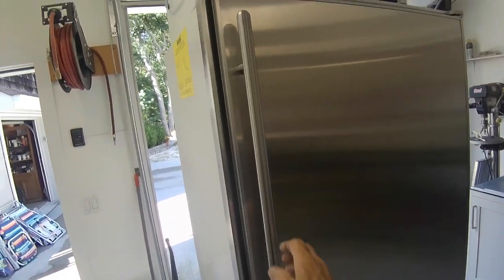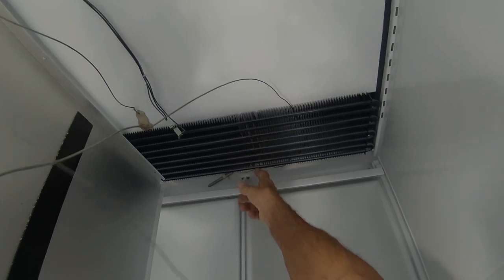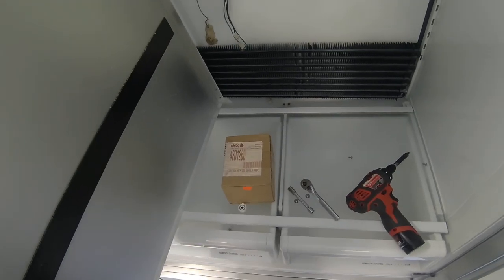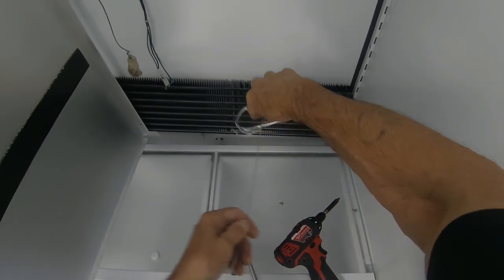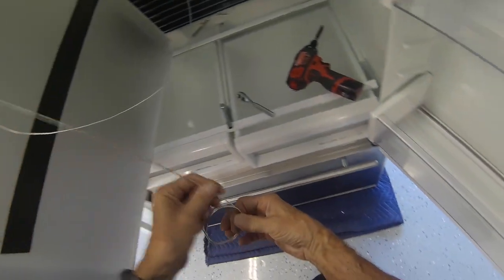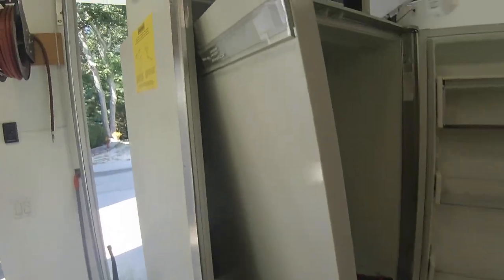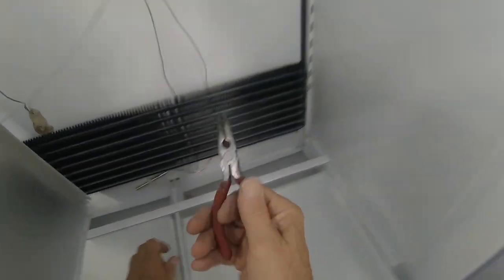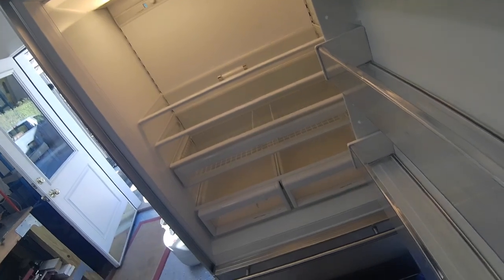Sub-Zero 550-511 Thermostat Replacement for Food Section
This video shows how to replace a thermostat for a Sub-Zero model 550-511 food compartment. PN 4201260